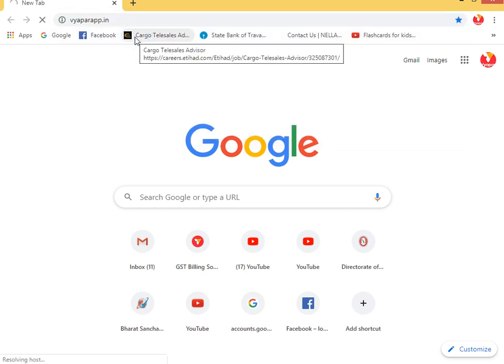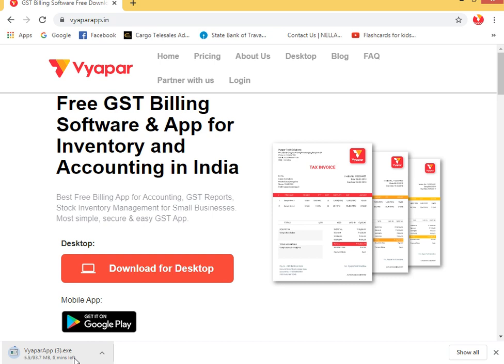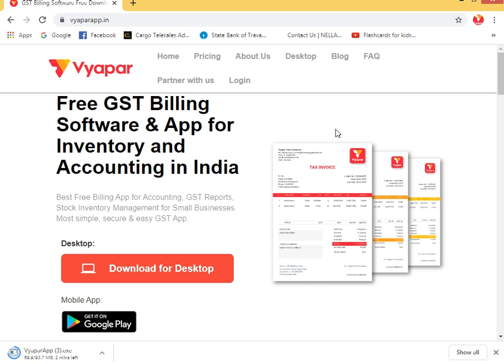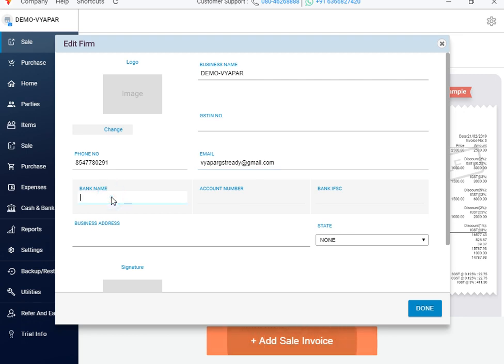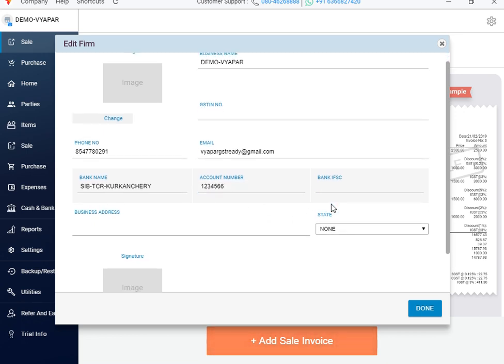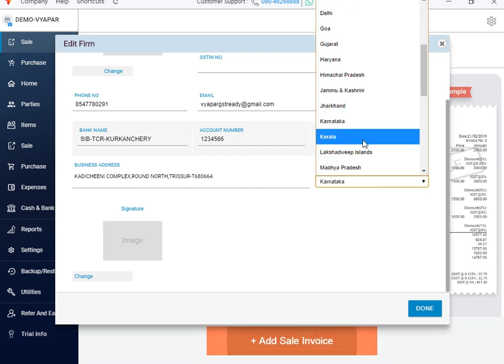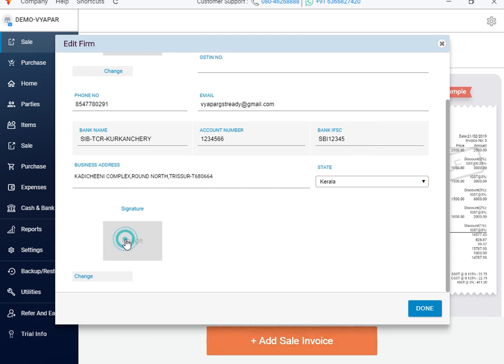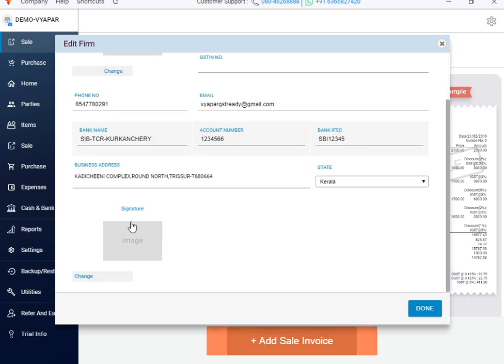PART-1 DOWNLOAD,INSTALLATION,COMPANY CREATION-VYAPAR SIMPLE SOFTWARE DEMO VIDEO (MALAYALAM/മലയാളം)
VYAPAR-GST+CESS READY SOFTWARE MALAYALAM DEMO VIDEO-HOW TO INSTALL AND START

CREATE+SETUP COMPANY

Whataapp Chat Support (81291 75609) Available in(English/Hindi/Malayalam/Tamil/Kannada/Telugu/Marathi/Gujarati Languages)